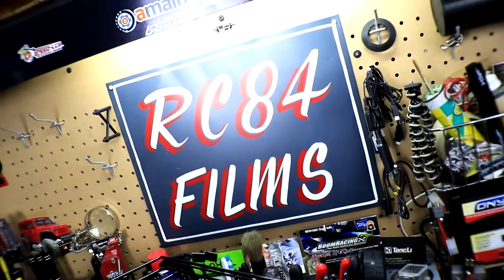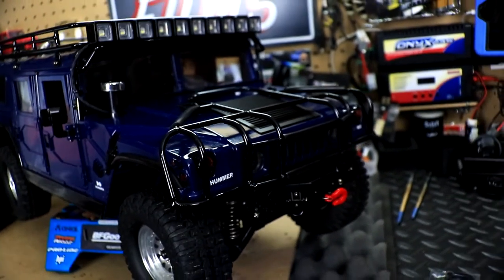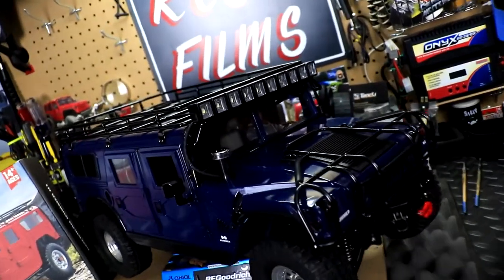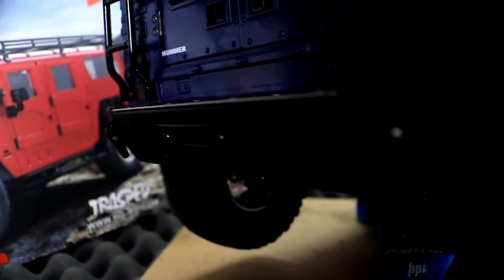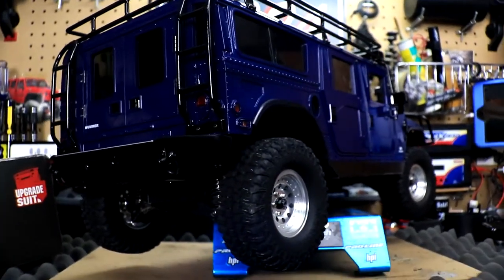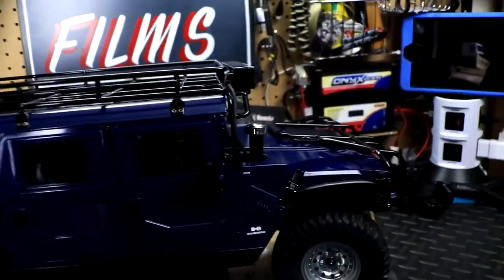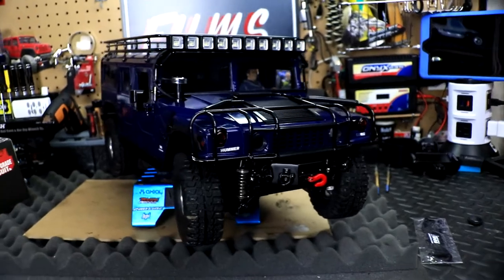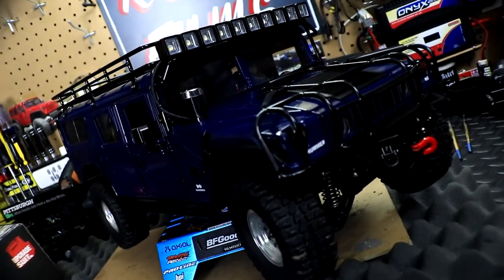RC84Films: Hummer H1 Big Blue New Look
The Hummer H1 gets the upgrade kit that HG offer for this vehicle and I'm loving so much.

What comes with the kit
    Luggage Rack x1
    Hood Guard x1
    Light Bar x1
    Window Protection Frame x1
    Functional Front Winch x1
    Winch ESC x1
    Spare Tire w/ Original Wheel x1
    Rear Bumper x1
    Side Pedal x2
    Side Ladder x2
    Rear Bumper Panel x1
    Spare Tire Bracket x1
    UBEC x1
    Nylon Cable Tie 3*150mm (Black) x1
    Cross Sleeve (Small) x1
    Open-End Wrench x1
    Small Hand Drill (with 1.1mm, 1.7mm drill bits) x1
    Allen Wrench 1.5mm x1
    Allen Wrench 2.0mm x1
    Allen Wrench 2.5mm x1
    License Plate x1
    Screw Box x1
    3P DuPont Cable x1
    Decal sheet x1